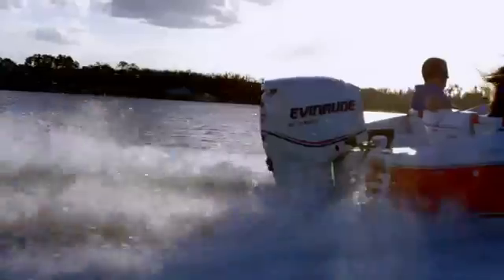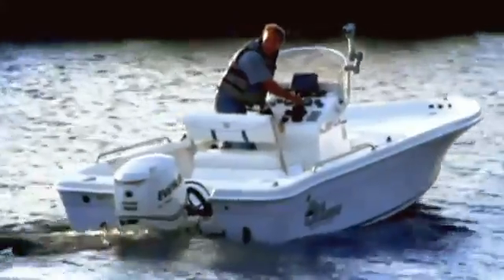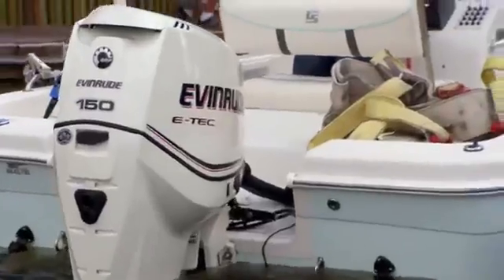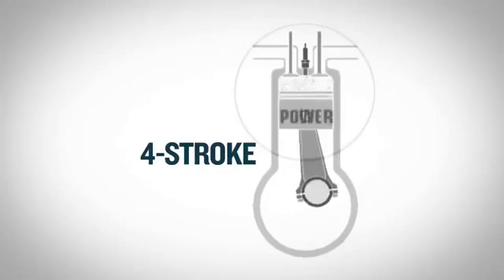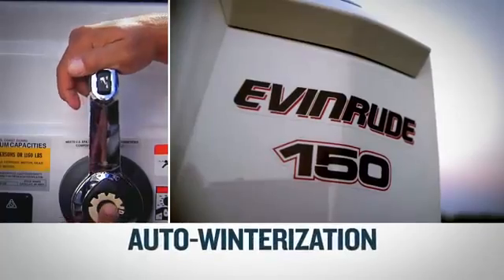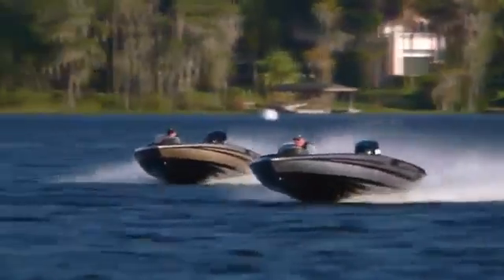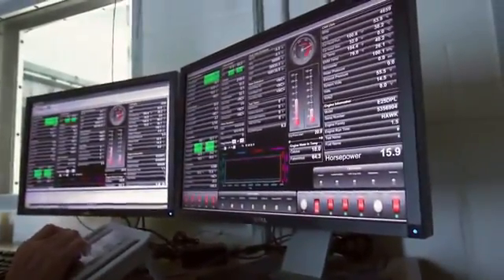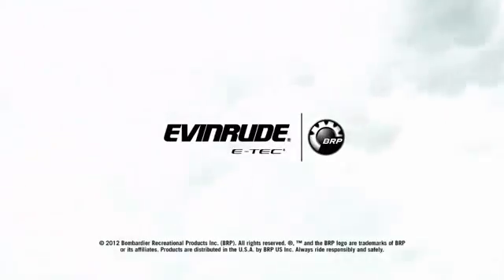Evinrude E TEC 150 HP Challenges Full Version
Моторы Evinrude E-TEC (от 24 до 300 л.с.с):
 - не требуют регламентного технического обслуживания  первые 3 года или 300 часов при некоммерческом применении
- низкий уровень шума и вибрации
- высокий крутящий момент
- низкий расход топлива
- простота в обслуживании
- автоматическая  подготовка к изнему периоду (консервация)
- низкий расход масла
-мгновенный запуск при любой температуре, вплоть до зимней рыбалки.